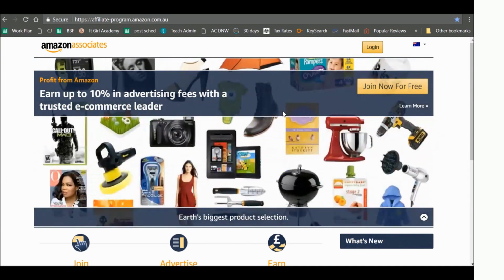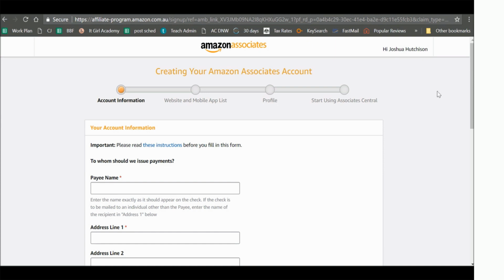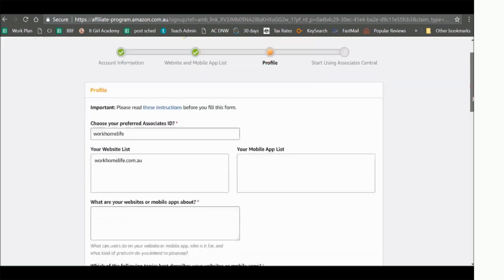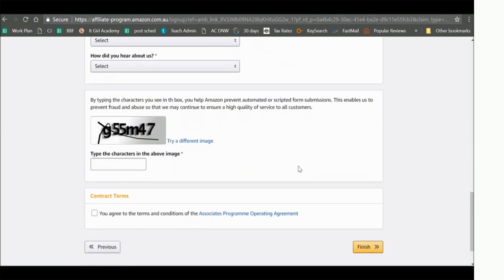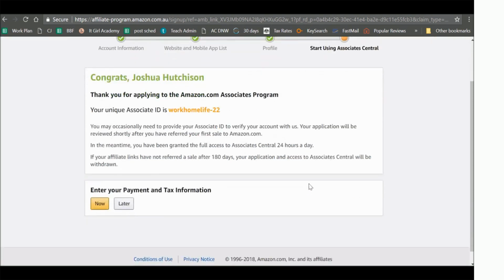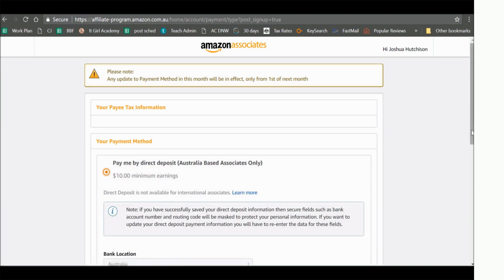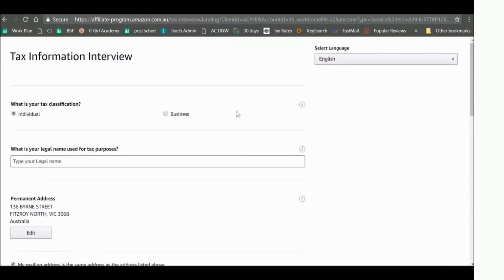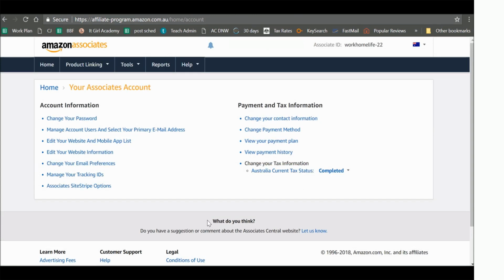How to Setup an Amazon Affiliate Account – Step by Step Guide to Making Money Online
Follow this simple step by step guide on how to set up an Amazon Affiliate Account.  Easy instructions to get started making money online with Amazon Affiliates.

Read and follow my full EASY tutorial about getting started making money with Amazon

In this step-by-step guide you’ll get:
• Quick Tips to streamline the affiliate sign up process on multiple geographies
• An understanding of what’s needed before you start the process
• What you need to input now and what can wait.